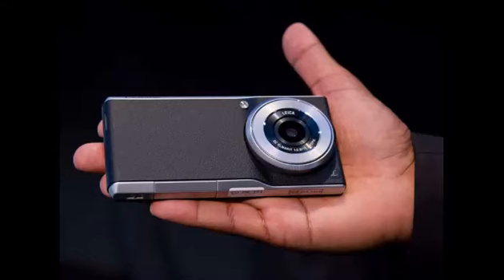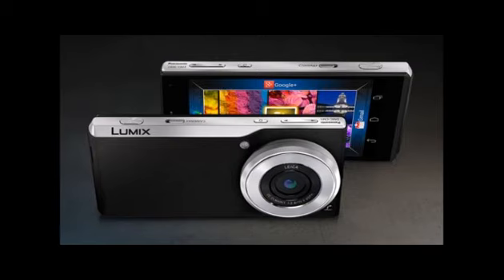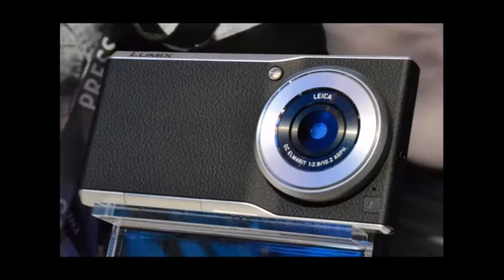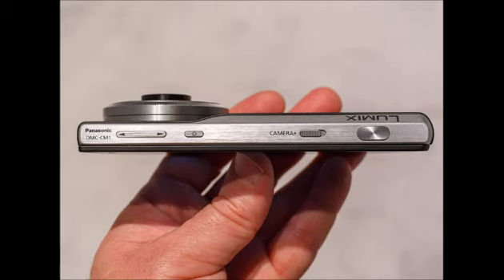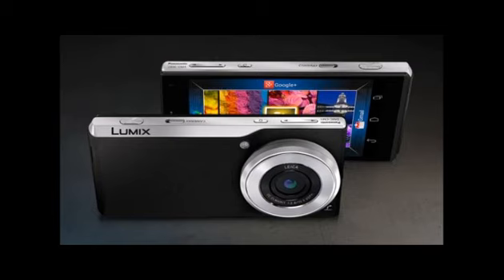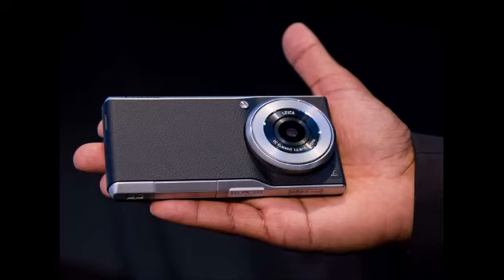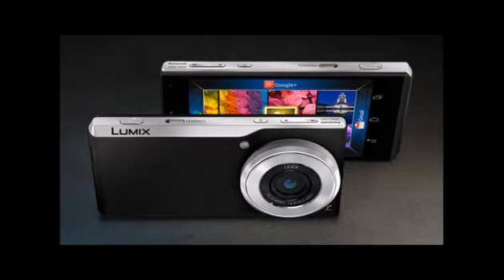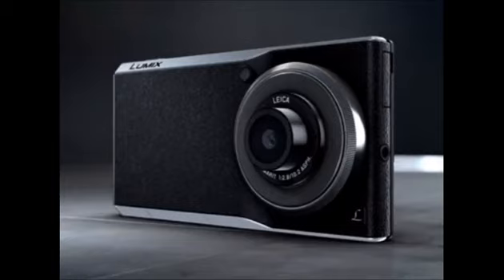Panasonic Lumix DMC-CM1 Hands On || Reviews & Specs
Panasonic Lumix DMC-CM1 Hands On || Reviews
Design
The Lumix DMC-CM1 is styled very akin to an actual camera, rather than a smartphone, and feels even more so, due to the leather-like material wrapping around its body, the bulky lens, and the ring around it, which is a wink towards a lens focus ring, but is actually used to adjust the many settings within the camera app. Basically – the phone reminds us of Panasonic's DMC-GM series of mirrorless cameras.

Aside from the faux leather in the middle, the CM1 has plastic sides, made to look like brushed aluminum-like material, which feel nice in the hand. It has 4 physical buttons – power, volume rocker,
camera On switch, and an enlarged shutter key, all placed along its right side (if we still consider the display to be the device's “front”).

Display
The Lumix CM1's sports a 4.7” display with a FHD (1080 x 1920) resolution, resulting in the crisp pixel density of 469 PPI. For our limited time with the device, we found the screen to have nice, natural

colors, and good viewing angles.

Interface

Panasonic ships the CM1 with Android 4.4 KitKat on board, and it appears the company didn't want to do anything crazy with it, as we were greeted by a purely vanilla Android menu. Of course, the camera app is vastly different, as it has to make full use of the handset's camera sensor, and add plenty of options for the target users
namely – hardcore photography fans, who will demand a large amount of options and customizability.

The DMC-CM1 lags behind a bit in hardware, as it sports the quad-core Qualcomm Snapdragon 801, clocked at 2.3 GHz and coupled with 2 GB of RAM. The SoC is still a performer, and considering the fact that Panasonic chose not to bog down Android
with custom skinning, or a bucket of features, it performs snappy and smooth.

Now, unfortunately, Panasonic equipped the CM1 with only 16 GB of internal memory, which we find to be way too low, considering what the device is meant for. Yes, it is expandable via micro SD up to 128 GB, but still – there's nothing like internal storage.

Camera

The CM1 offers the most potent camera on any smartphone – a large 1” Leica lens, with an adjustable aperture of F2.8 – F11.0, and a 20 MP resolution MOS sensor promise a lot of detailed shots and the camera app makes full use of the opportunities the hardware provides. The lens ring is used as an adjustment tool for whatever setting you have selected in the app – shutter speed, ISO (goes from 100 to 25,600), focus, and others. The snapper can capture images in RAW format, for those who like to post-process their pictures and need the most detail available to do so, and is capable of recording 4K video.

Expectations

We were going to call the Lumix DMC-CM1 a Lumia 1520, or Galaxy K Zoom alternative Namely – the device will cost around $1,000 which is definitely way more than anyone would be willing to shell out for a 32-bit KitKat handset these days. Therefore – the Lumix's camera should really, and we mean – really deliver, if it is to succeed at what it's trying to accomplish – to be the handset of choice for photography amateurs, hobbyists, and hey – maybe even professionals.